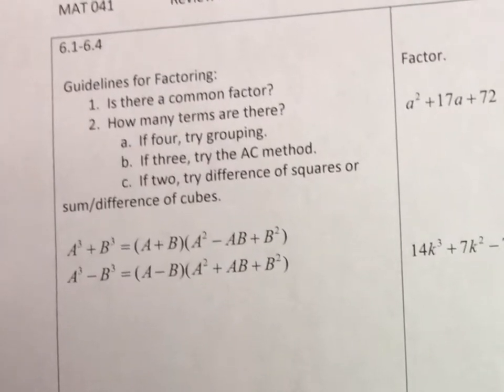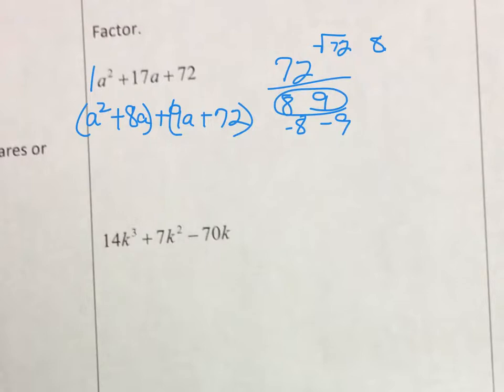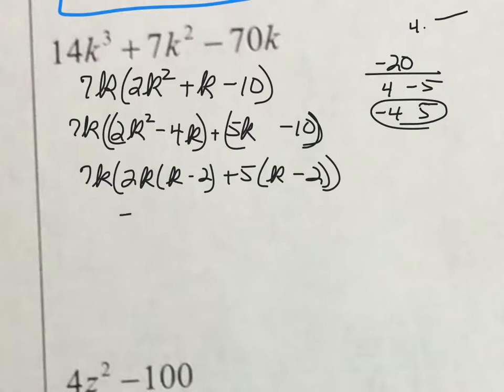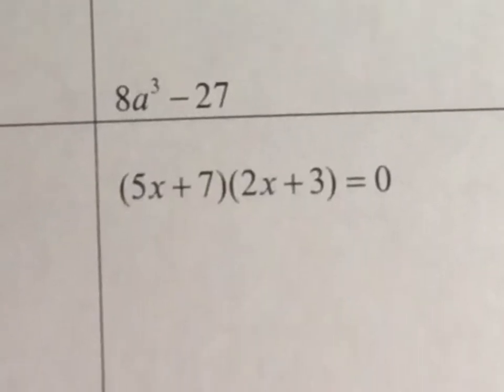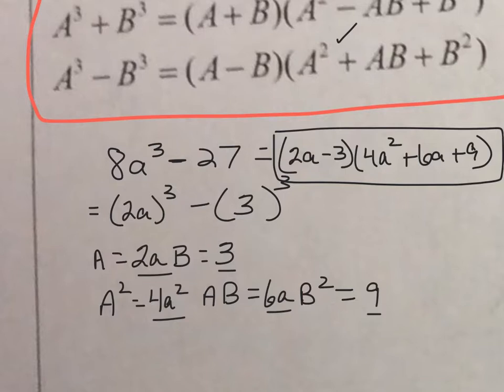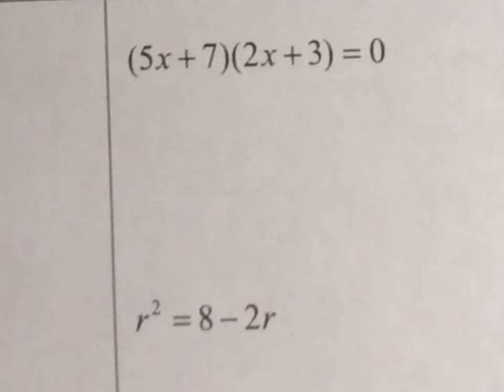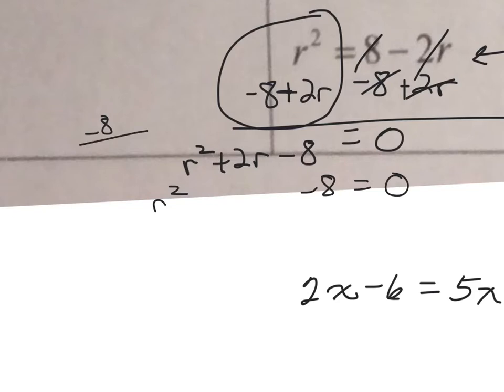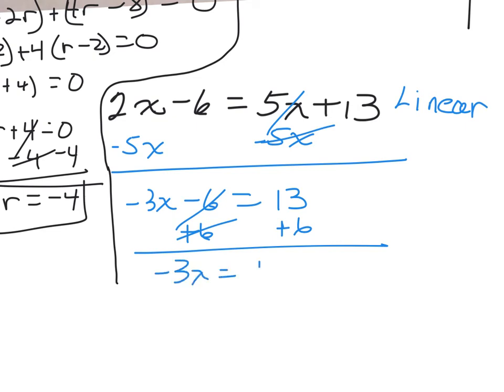Review chp 6